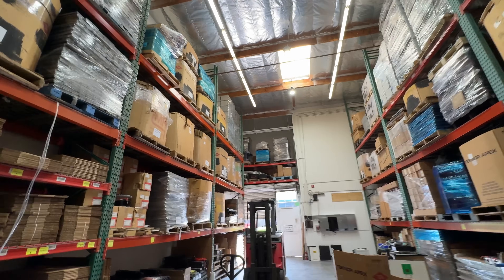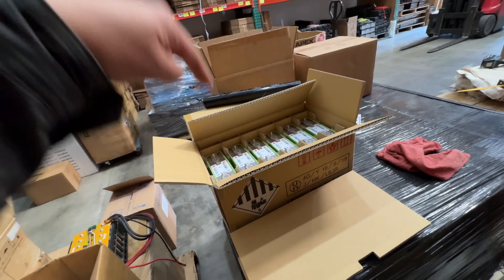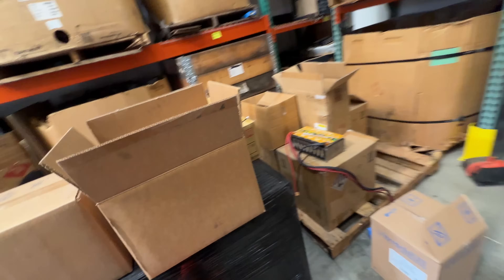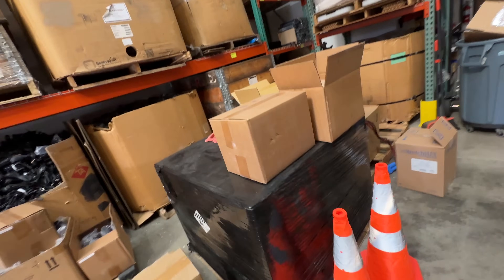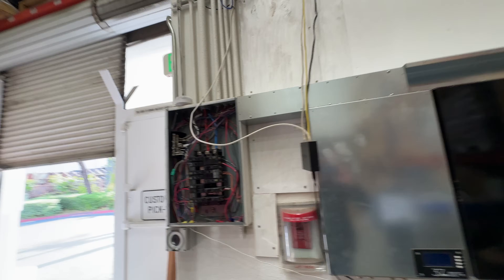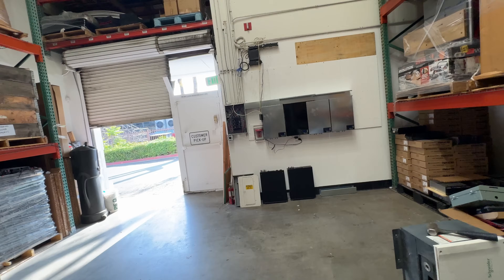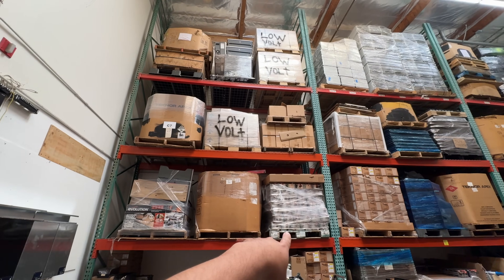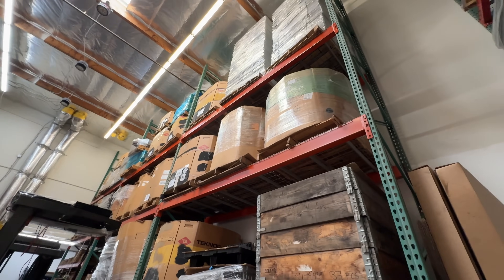No MORE LiFePO4 LEV60 cells!!!